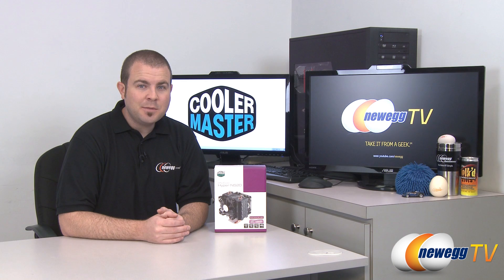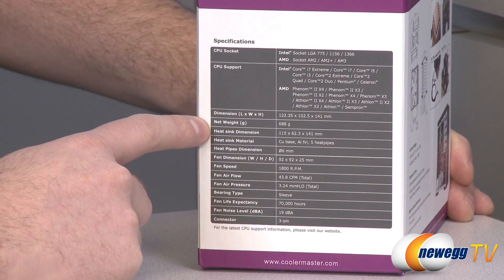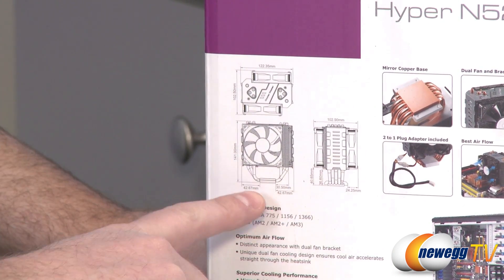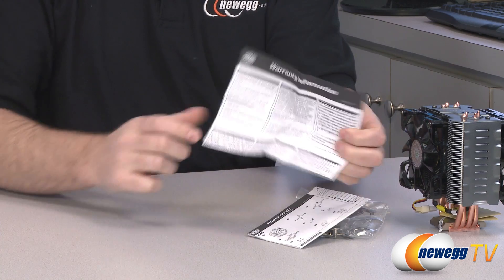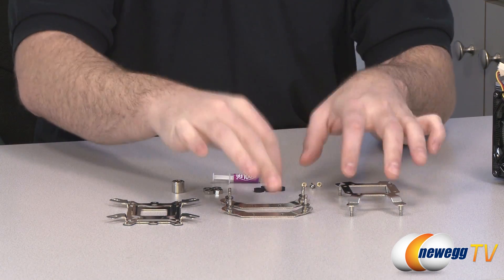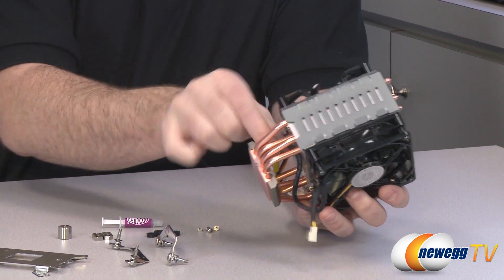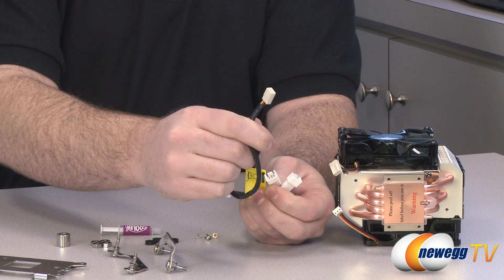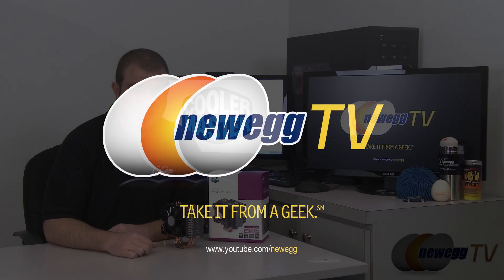Newegg TV: COOLER MASTER Hyper N 520 CPU Cooler Overview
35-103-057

Here's a Hyper N 520 CPU Cooler, made by Cooler Master, Model: RR-920-N520-GP. Check out the video for more info!

COOLER MASTER Hyper N 520 RR-920-N520-GP 92mm Sleeve CPU Cooler Intel Core i7 compatible

- Credits -
Presenter: Paul
Producer: Lam
Camera: Kyle
Post-Production: Kyle